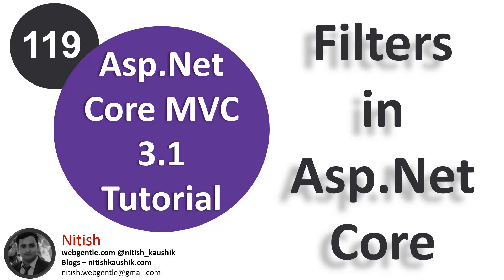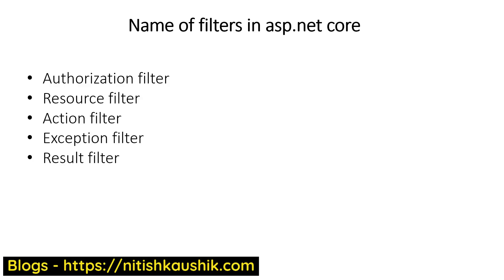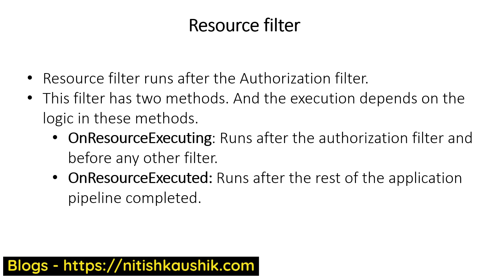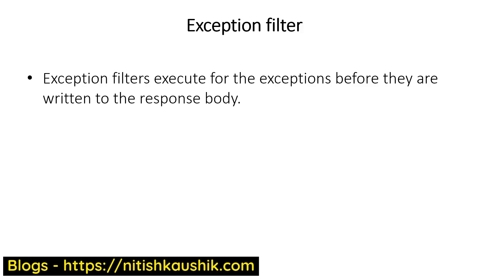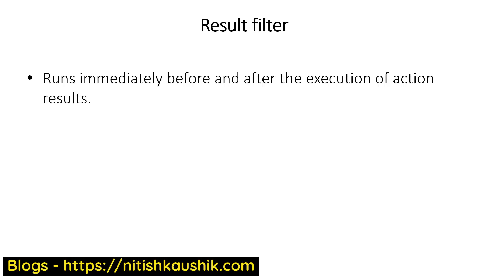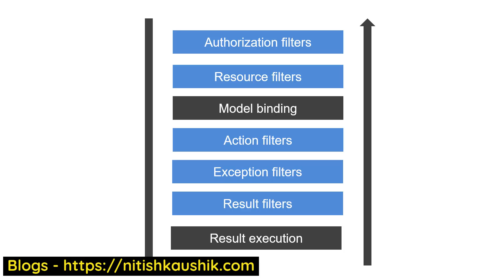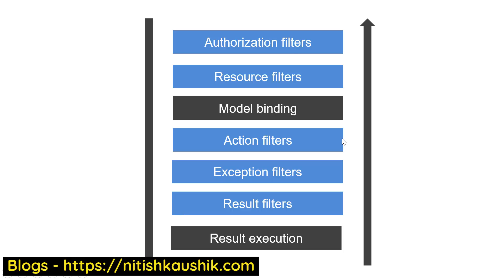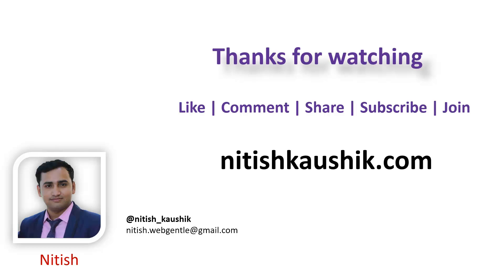(#119) Filters in asp.net core | Asp.Net Core tutorial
Filters in asp.net core are used to execute some code at a particular place of the HTTP-pipeline. In asp.net core there are five (5) filters and these filters have a specific order and role in the application. In this video, we will talk about all the filters in asp.net core and will explain them one by one in detail.